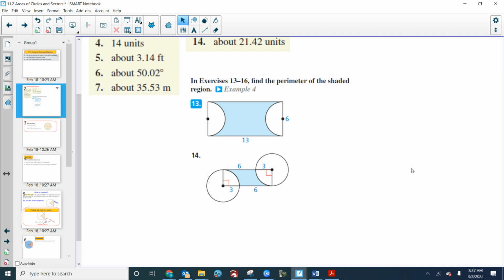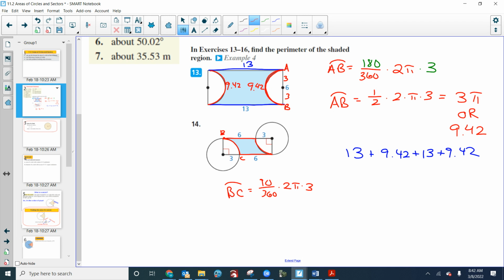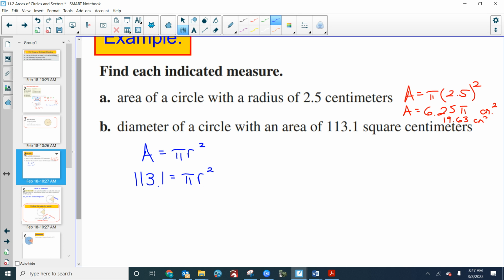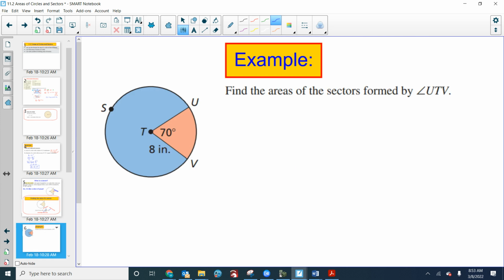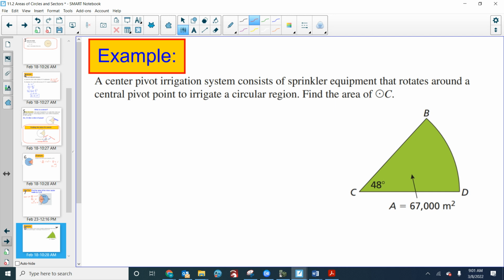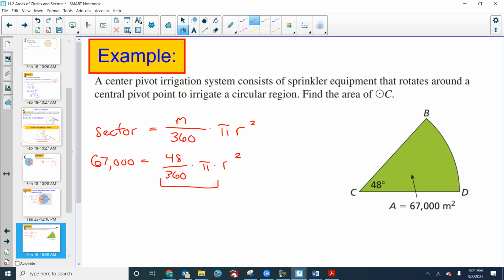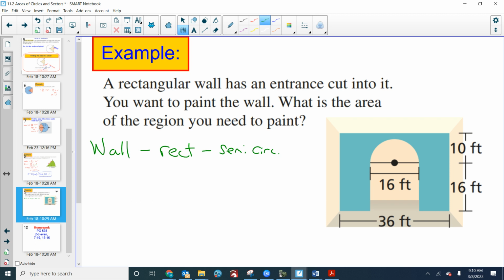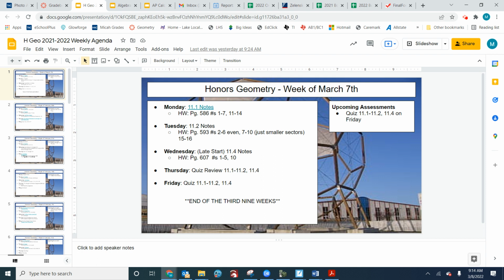Hon Geo 11.2 Notes